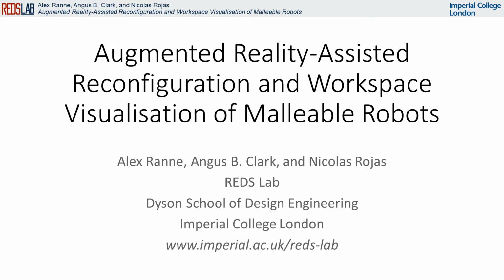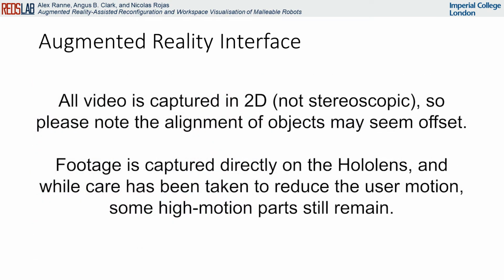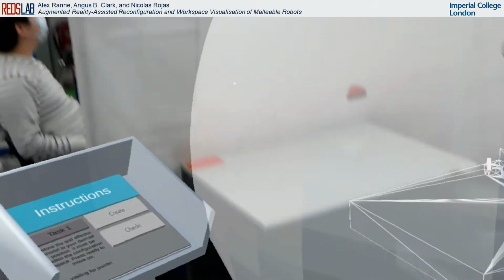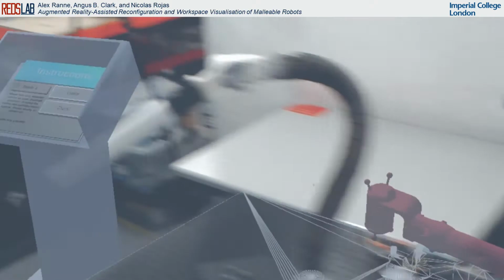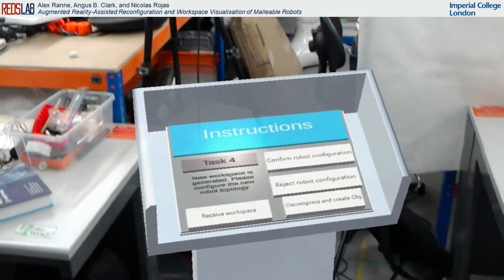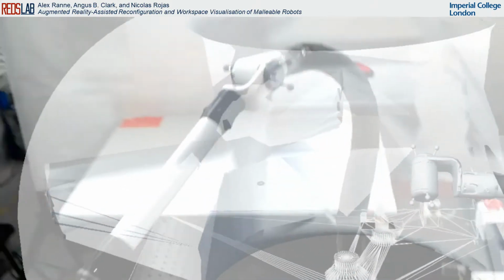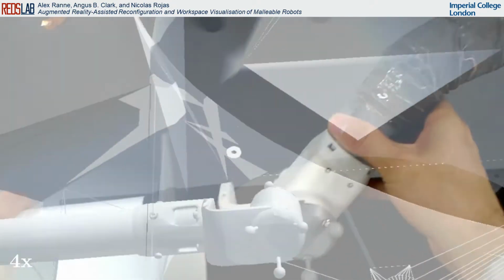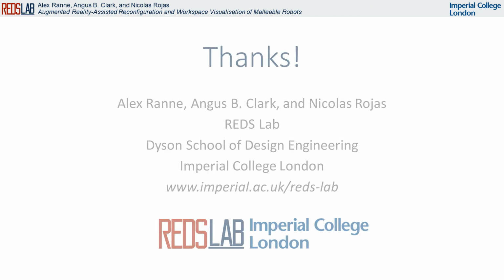Augmented Reality-Assisted Reconfiguration and Visualisation of Malleable Robots - RAM 2022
A. Ranne, A. B. Clark, and N. Rojas, “Augmented Reality-Assisted Reconfiguration and Workspace Visualisation of Malleable Robots,” IEEE Robotics and Automation Magazine, Vol. 29, No. 1, pp. 10 - 21, 2022